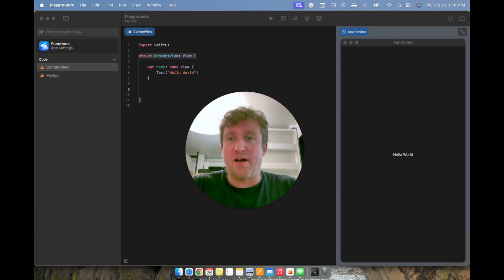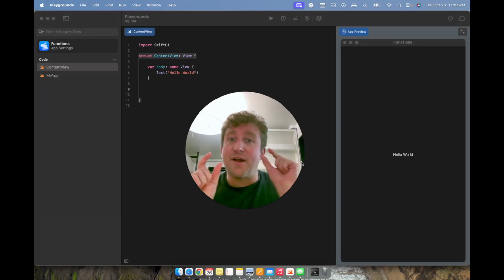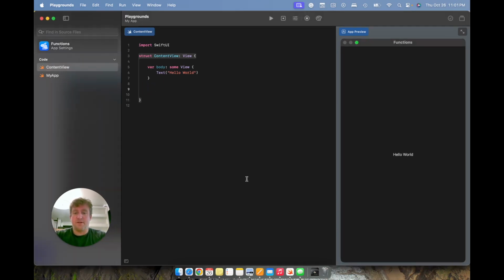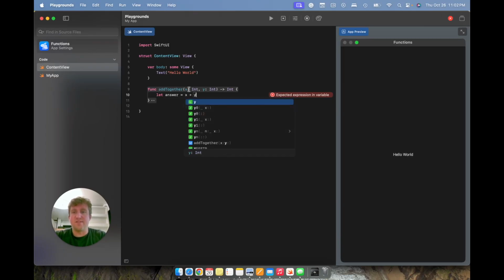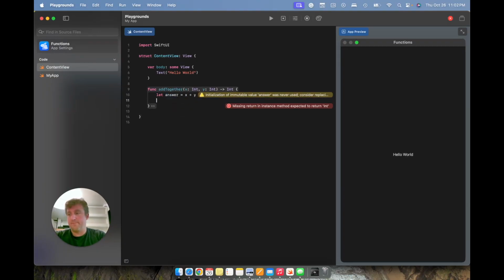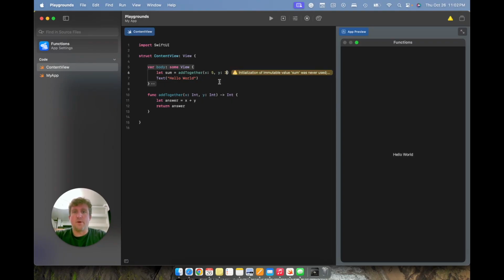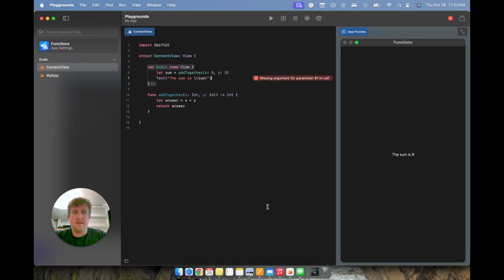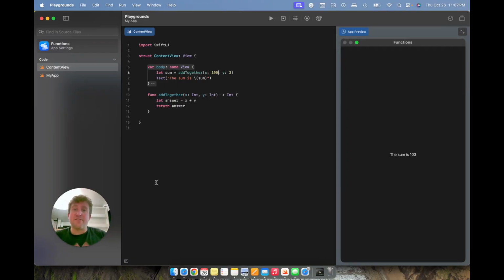Functions with Parameters and Return Values in Swift